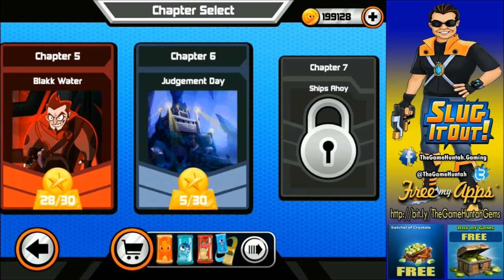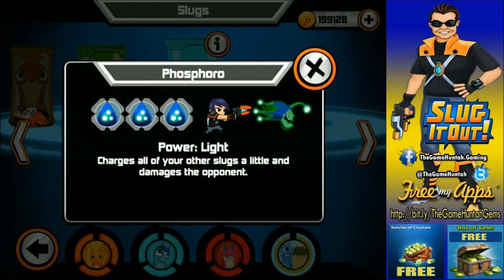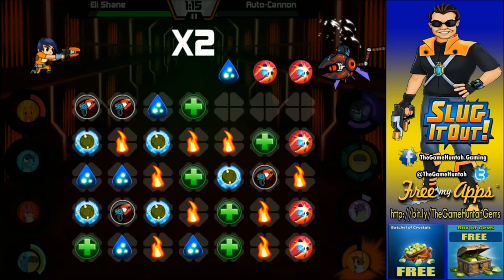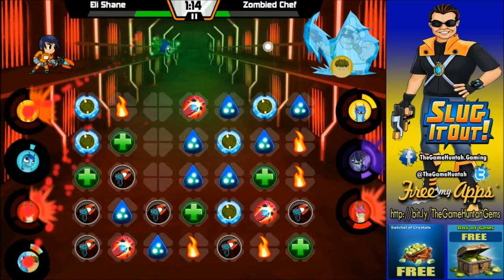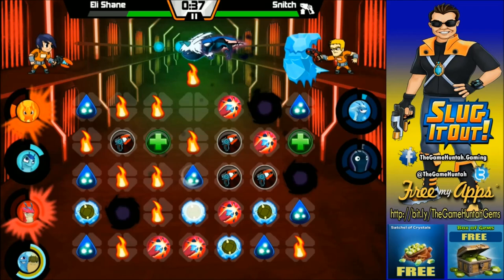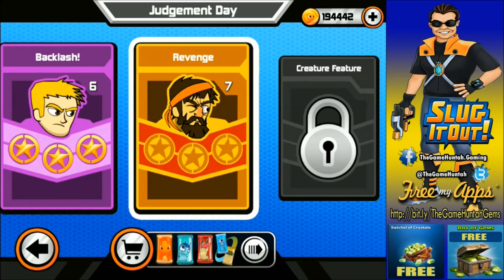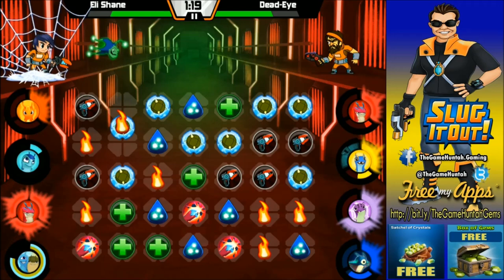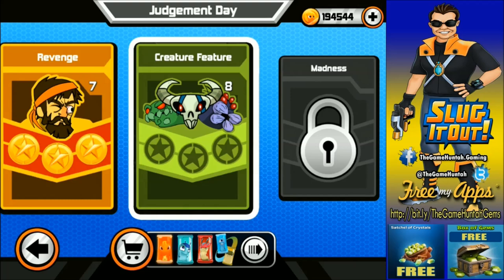Slugterra Slug it Out! #14 - Rammstone ... SMASH!!!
Earn credits that you can apply toward iTunes Gift cards!! Really simple, just follow the instructions of the video (that link has embedded the referral for coming from TheGameHuntah channel).